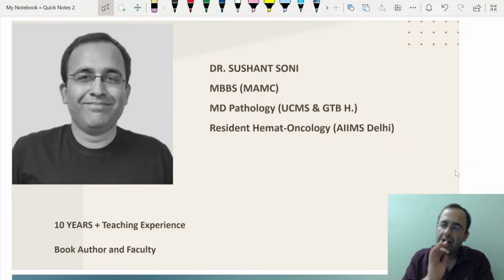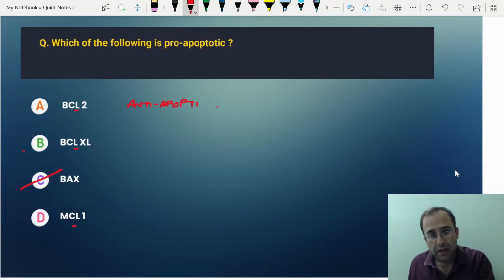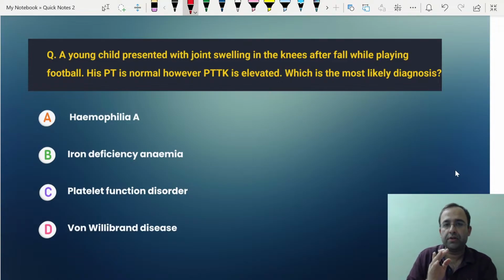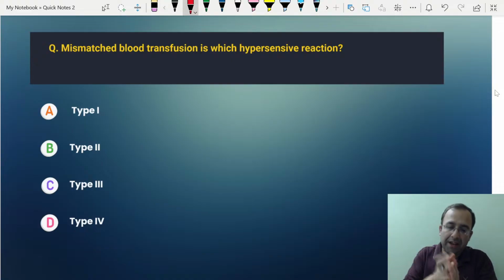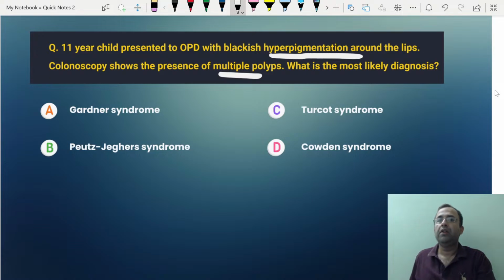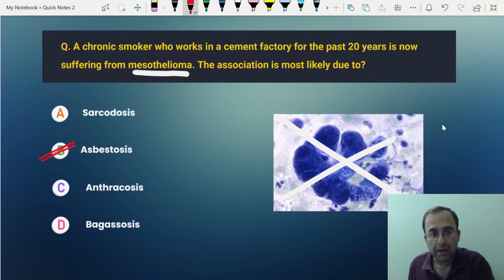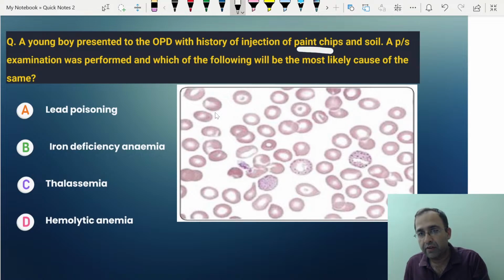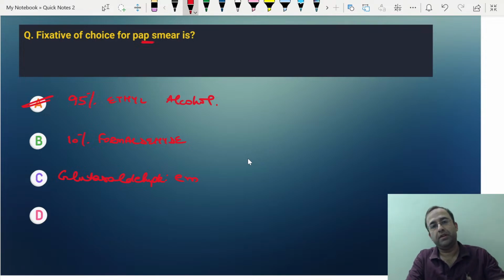PATHOLOGY- RECALL SESSION JULY- 2025 | MEDENXT | DR. SUSHANT SONI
The FMG 2025 exam is done, and now it’s time to decode the Pathology questions with expert insights! Join Dr. Sushant soni in this post-exam recall session as we discuss the exact questions, analyze the correct answers, and break down the reasoning behind them.

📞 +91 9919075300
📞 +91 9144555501